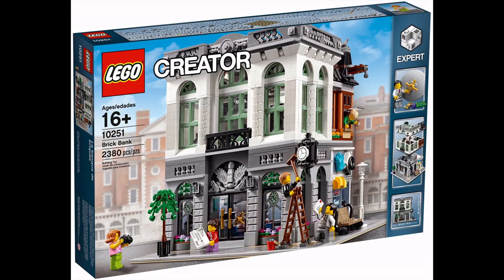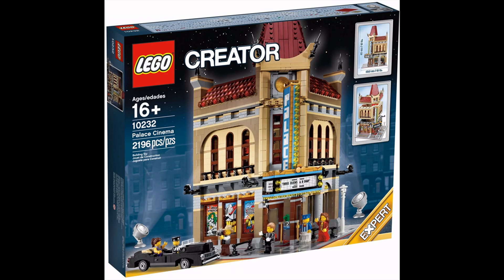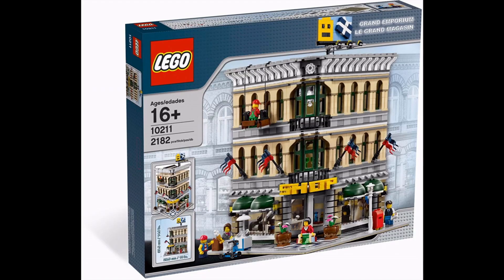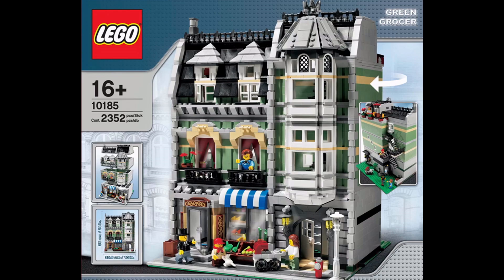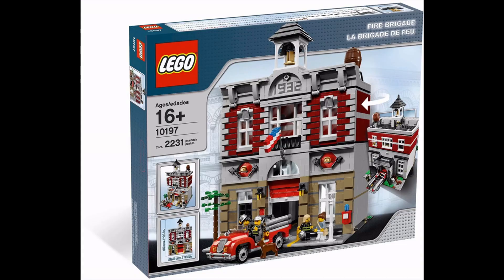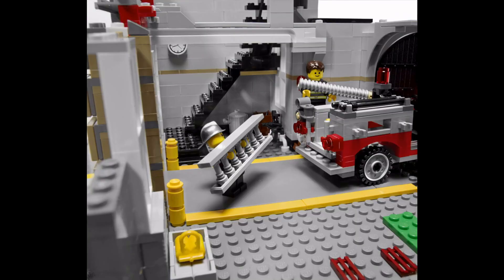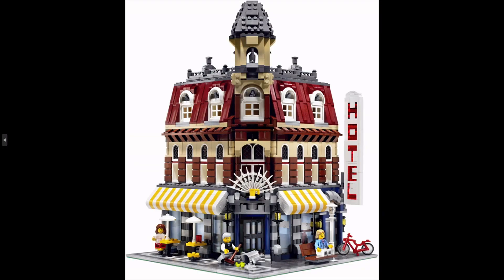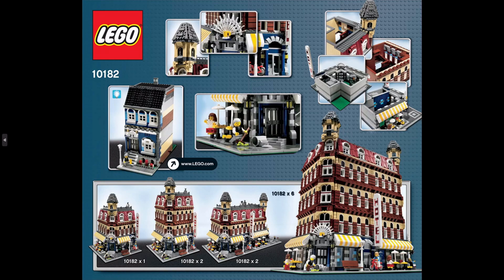My Top 10 Lego Modular Buildings!!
The Lego modular buildings sets are some of the most fun and highly detailed sets that Lego design, from the Town Hall to the Green Grocer, each one is individual and full of character and they look amazing when displayed all together. This is my top 10 modular sets of all time to date.